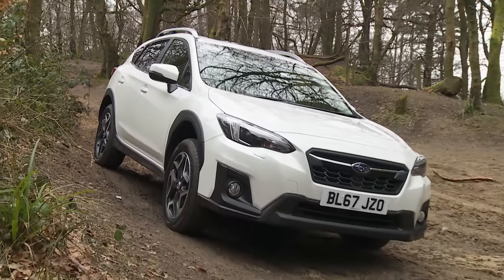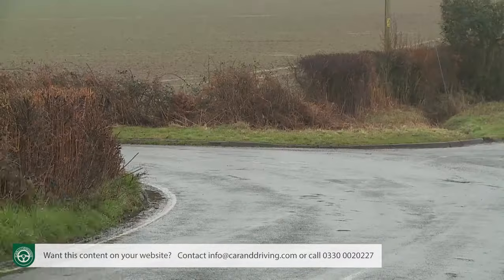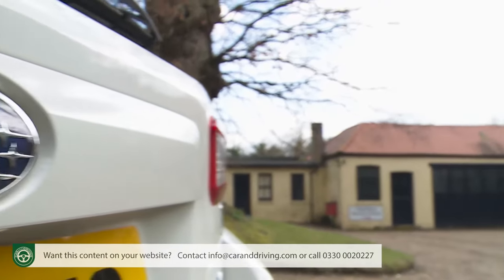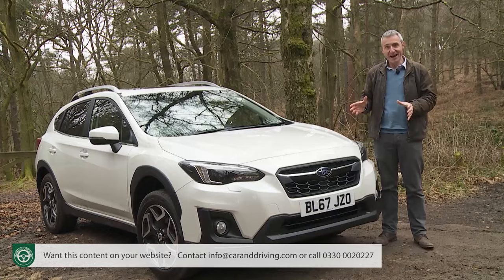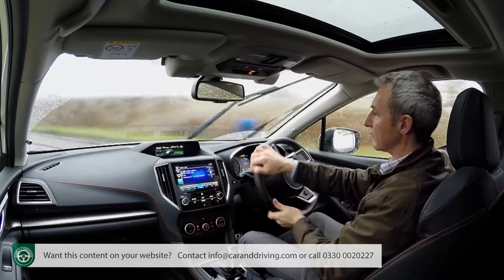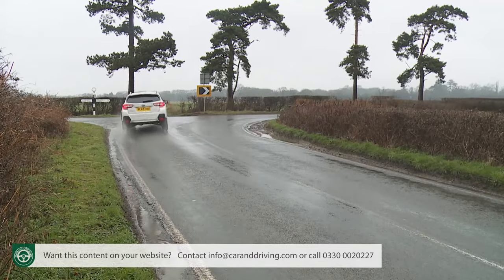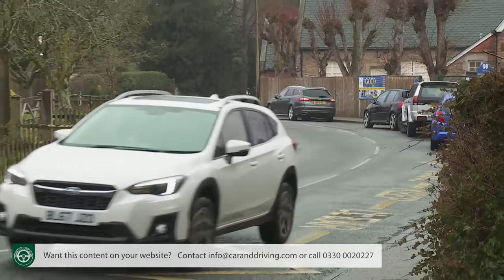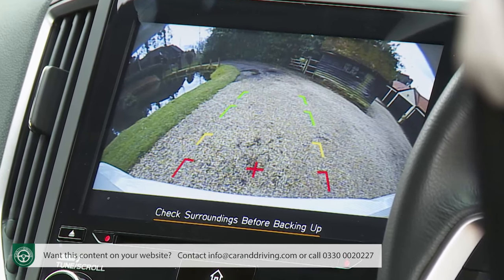Subaru XV 2018-2020 | SIGNIFICANTLY BETTER..??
overview 00:00
background 00:48
driving experience 03:37
design and build 15:07
market and model range 23:44
cost of ownership 39:16
summary 43:29

Jonathan Crouch writes an in-depth Subaru XV 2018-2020 Review. If you want to watch more reviews on vehicles like this Subaru XV 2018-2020 Review, make sure to SUBSCRIBE to our channel and comment what YOU want us to review next.

Subaru's mid-sized XV Crossover model looks a considerably better prospect in second generation 'GT'-series guise. It makes even better use of its capable Symmetrical permanent 4WD system to turn in an even stronger performance off road. And, more importantly, also delivers a far better showing on it, thanks to the more sophisticated chassis you get this time round. There's also a smarter interior, improved media connectivity and better standards of camera-driven safety kit than the previous MK1 'GP'-series XV model could offer. In this MK2 form, the XV was, in short, rejuvenated. Here, we look at the early 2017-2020-era versions from a used car perspective.